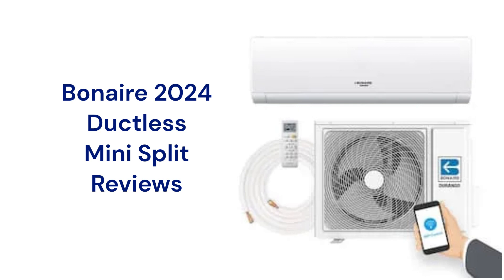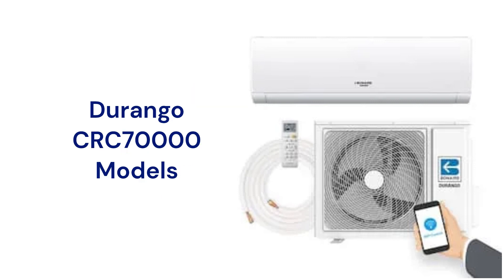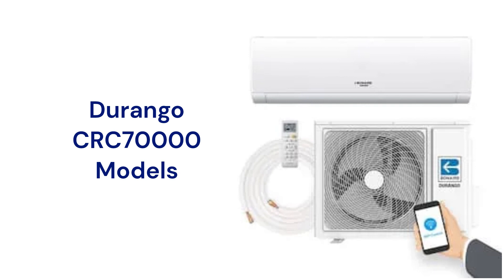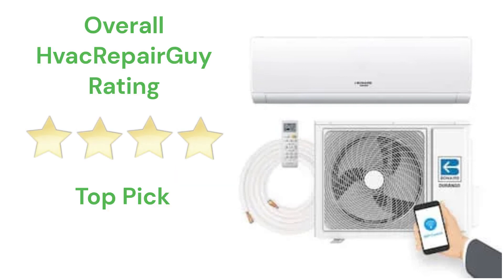HvacRepairGuy 2024 Bonaire Brand Ductless Mini Split Reviews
In this video, HvacRepairGuy reviews the 2024 Bonaire brand of ductless mini split units. The reviews are for the Durango CRC70000 model units.